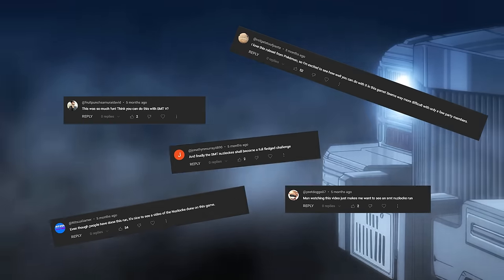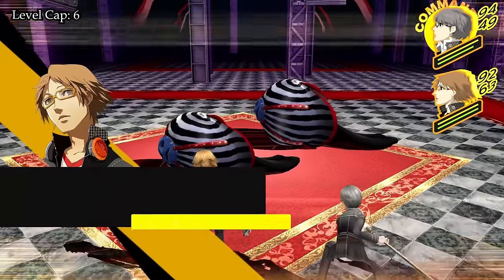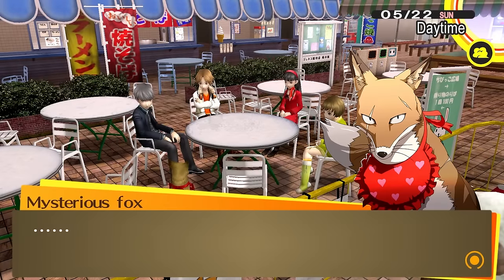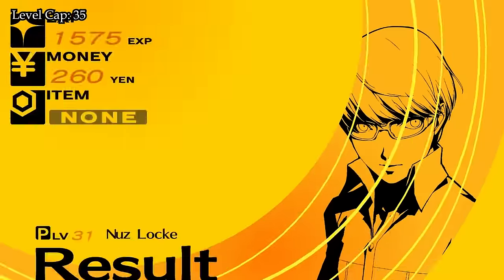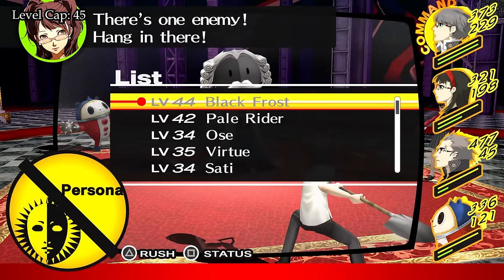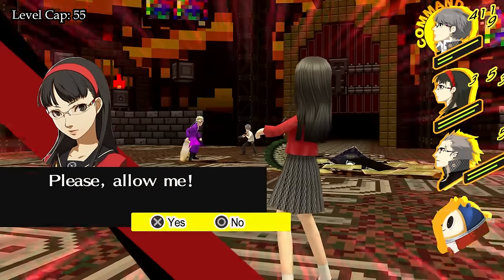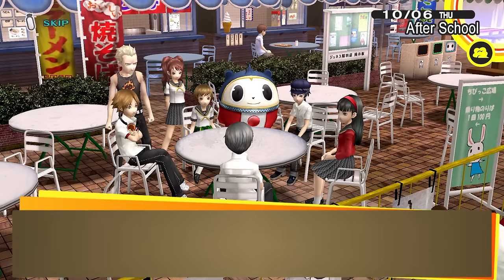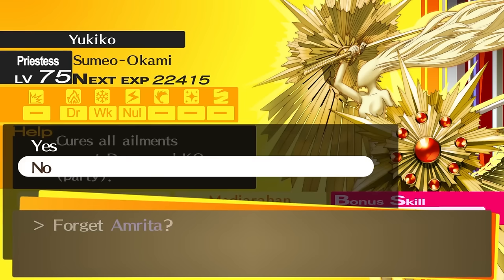Can You Beat Persona 4 Golden With A Nuzlocke Ruleset?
After a lot of you guys enjoyed the Persona 5 Royal Nuzlocke I have done a while back I thought we'd continue the theme but with Persona 4 Golden this time around.